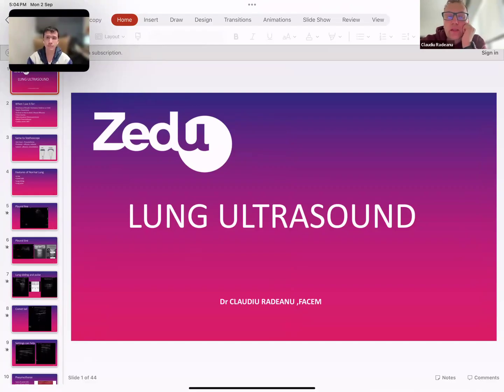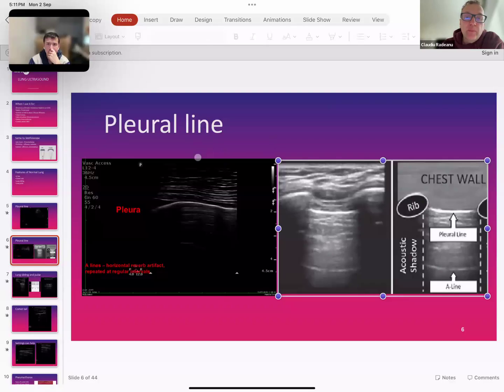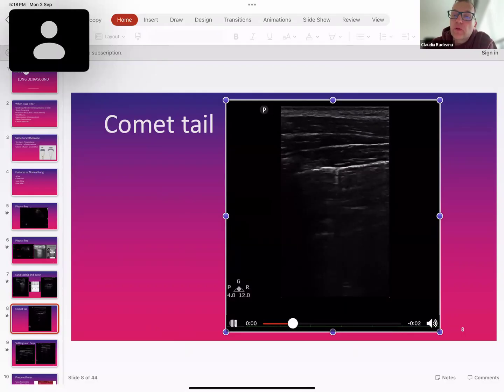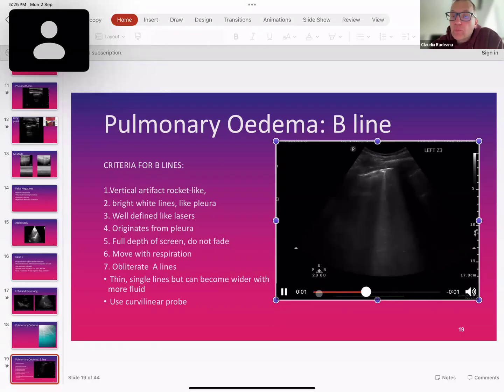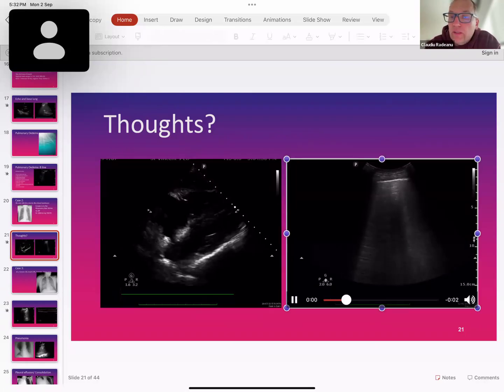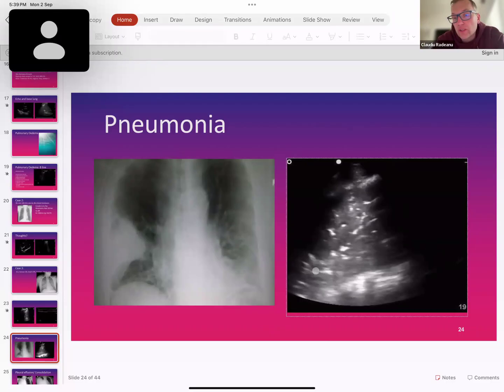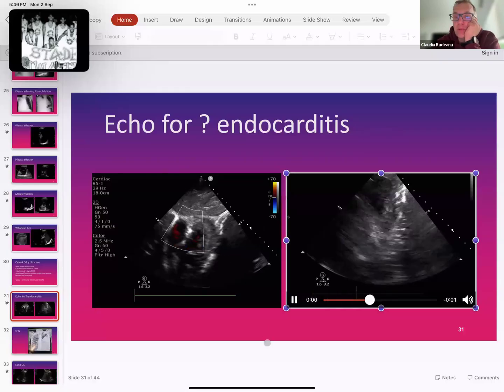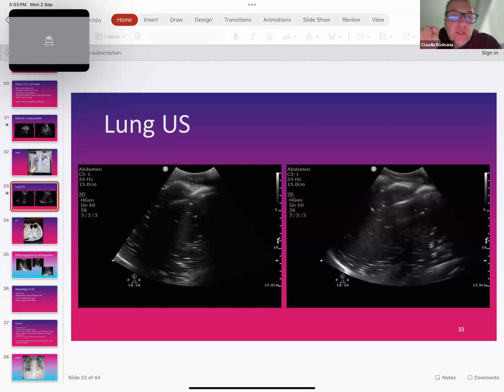Lung Ultrasound - Dr Claudiu Radeanu - PEARLS Sep 2024